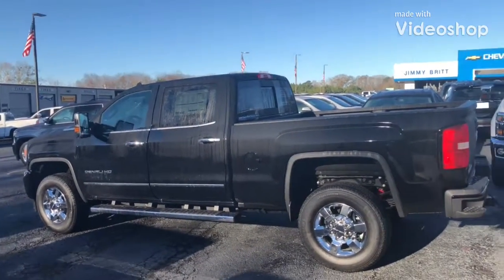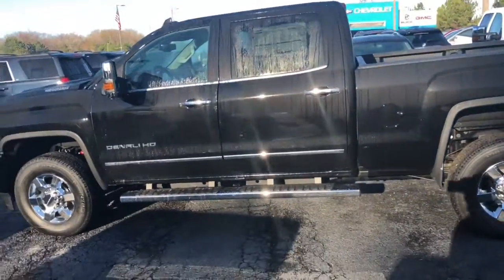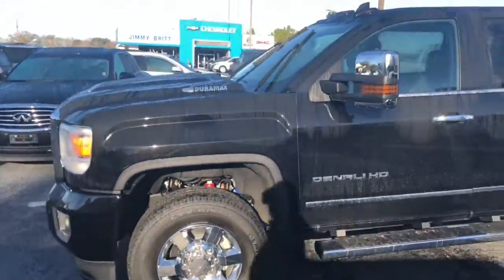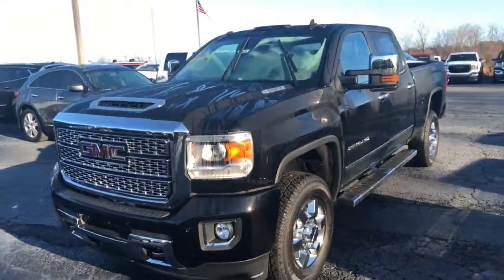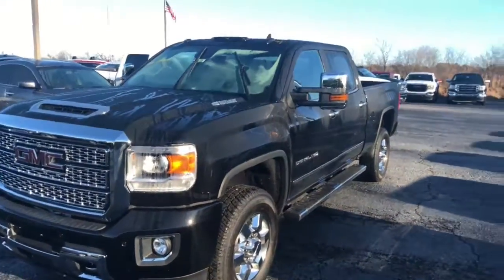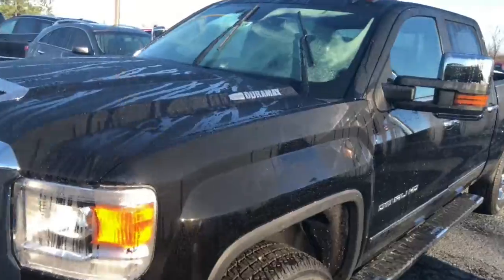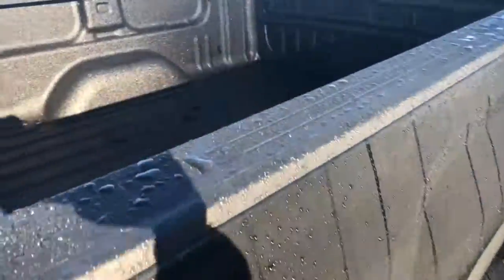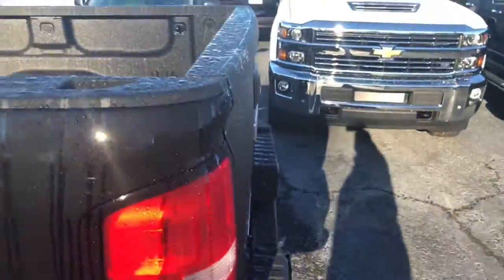Kip check this out